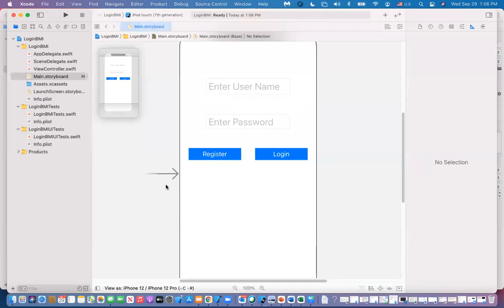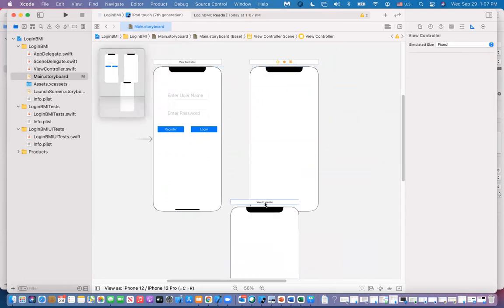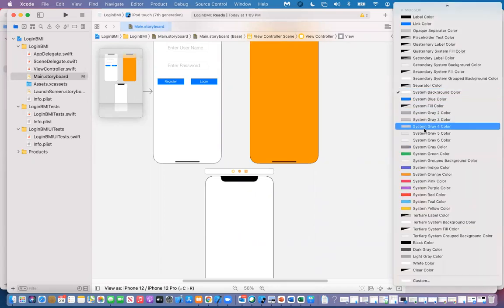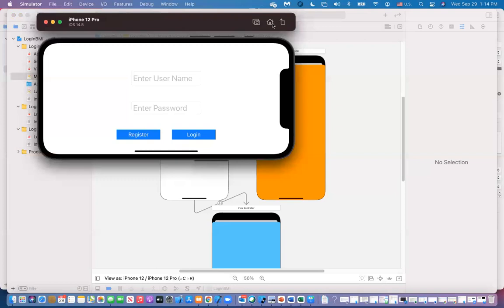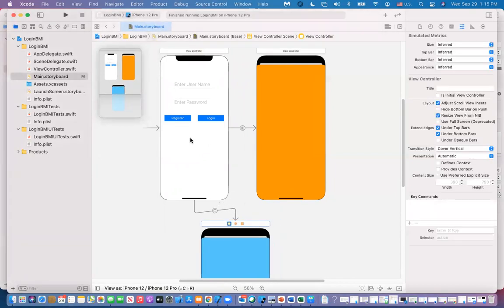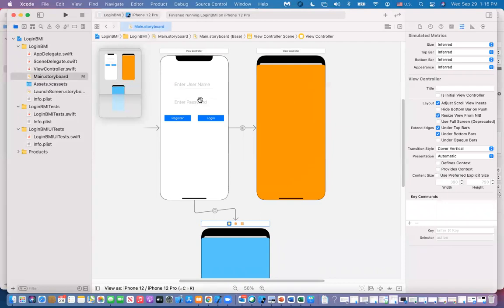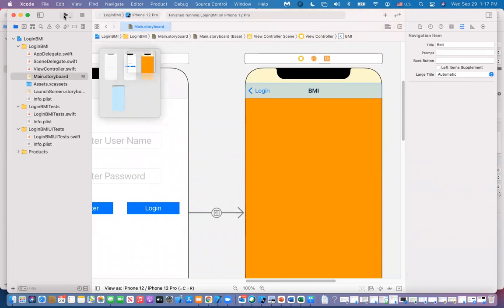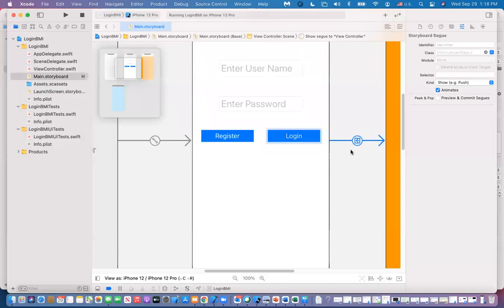14 - Segue and Navigation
In this video you will how navigate between view controllers and how to pass data between them.